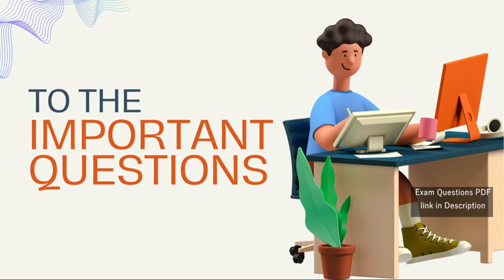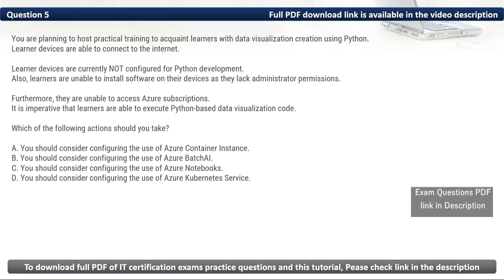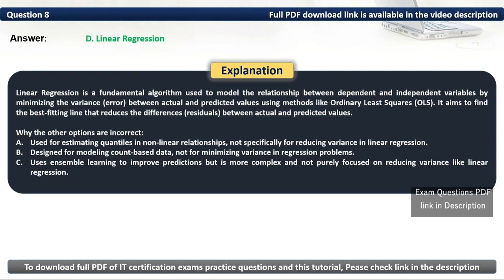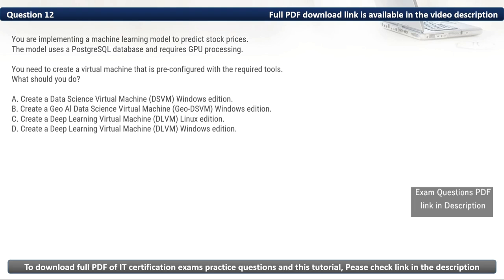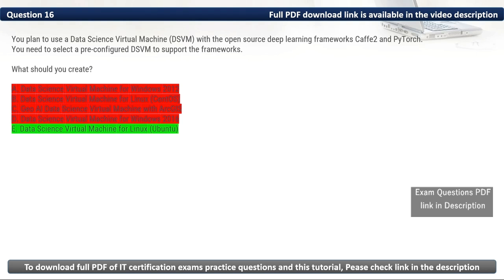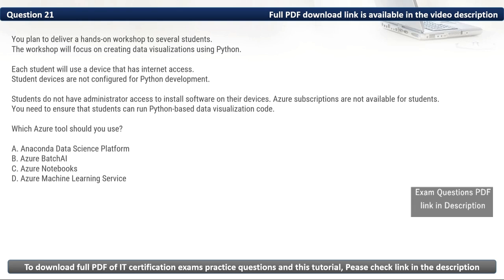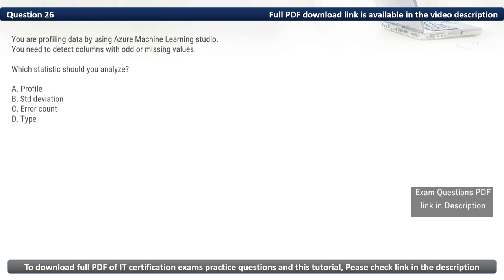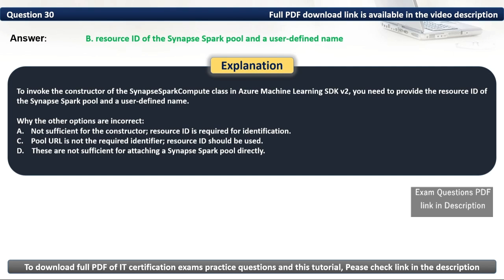🚀 Aced the DP-100 Exam in Just 4 Hours | Designing and Implementing a Data Science Solution on Azure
Get instant access to the ultimate study resource for the Microsoft : DP-100 certification exam!

You’ve got this! 🚀 With the right preparation and resources, passing the Microsoft : DP-700 exam is within your reach. Keep pushing forward, and we’re here to support you every step of the way.